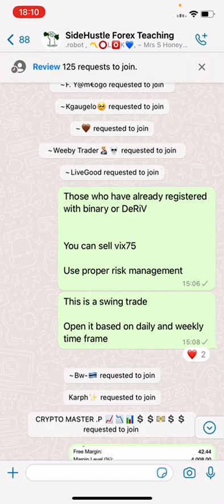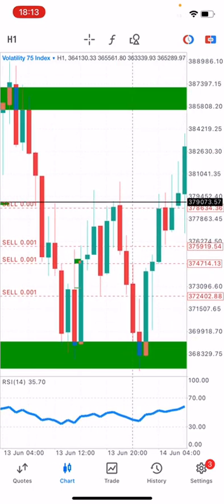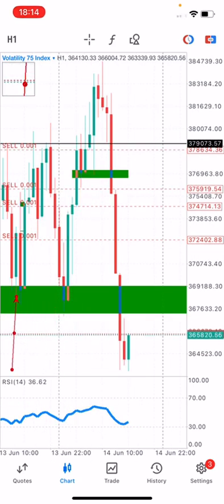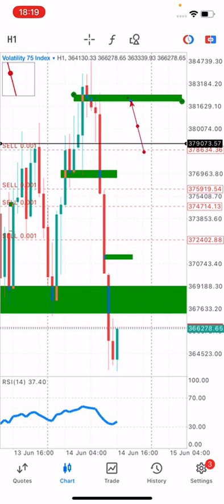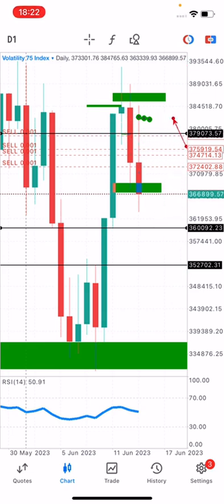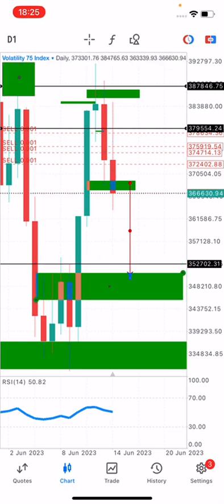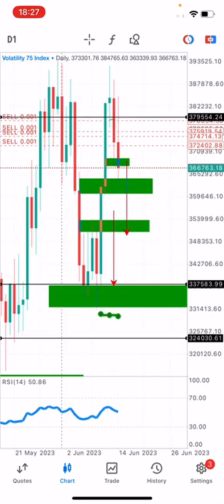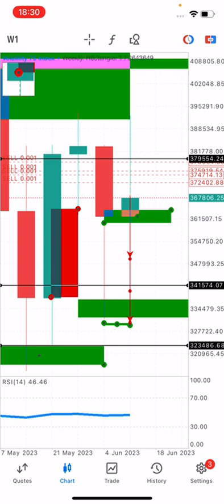Trading vix75 | Market Analysis | Sidehustle CEO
How to swing Vix75

Sidehustle EA and Signals for vix75 boom crash jump all other synthesis on deriv.

Register here to Start trading with us even during weekends.